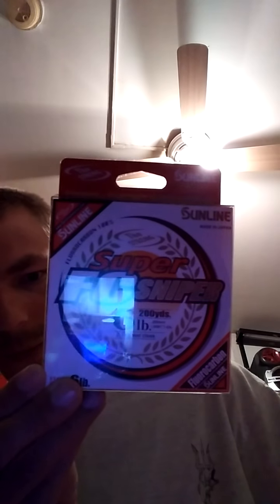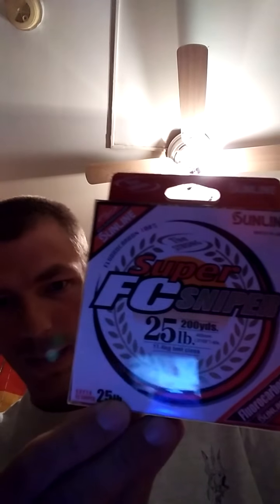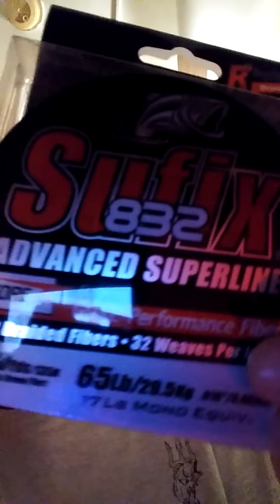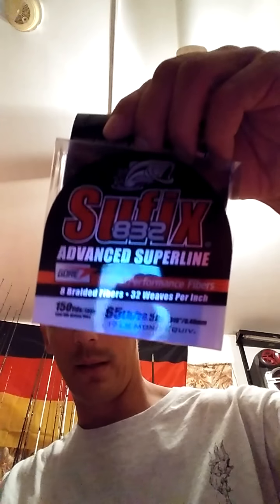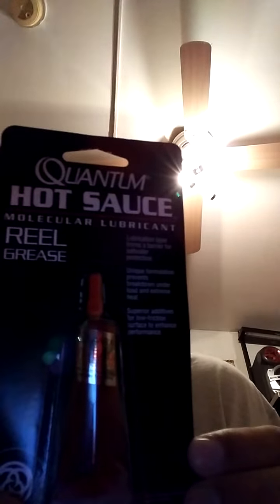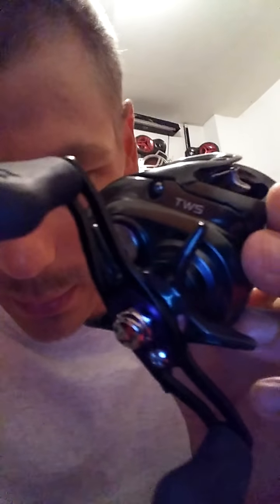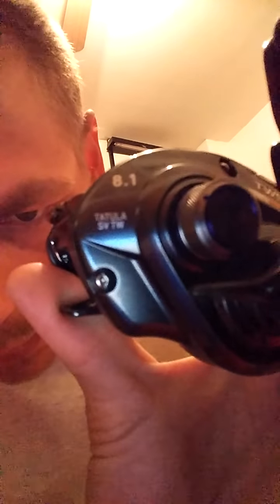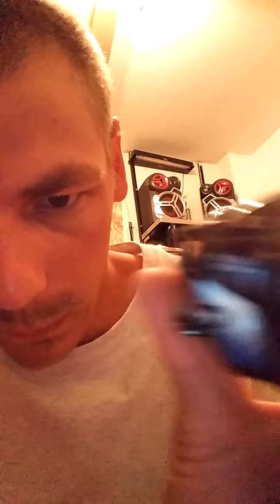Shimano chronarch MGL & Daiwa tatula sv tw and other stuff